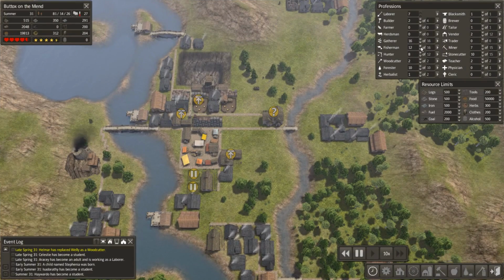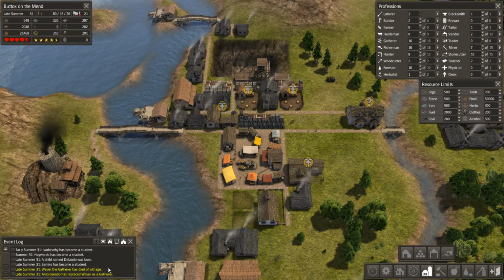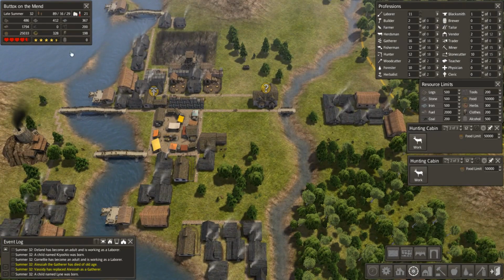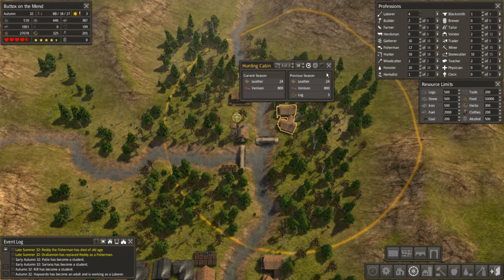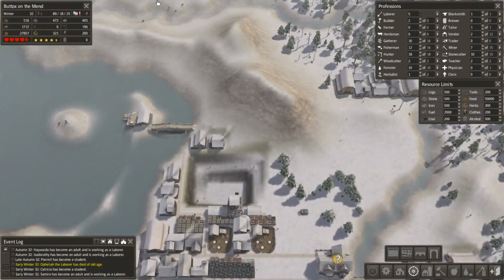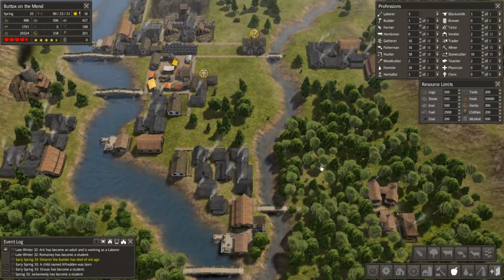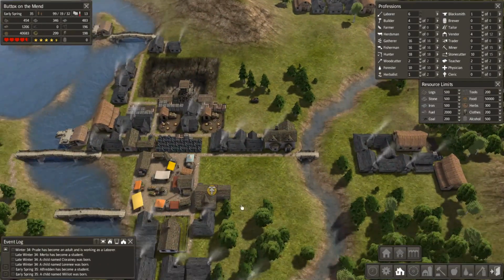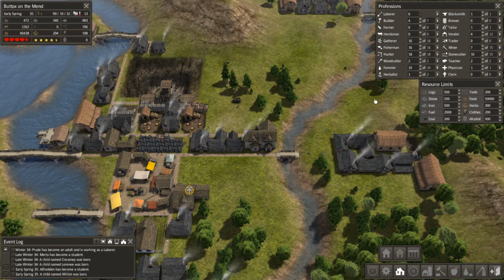Banished LP2 #12 - How To Get More From Hunters (120+ Pop) - Skye's Lets Play Banished 2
Banished ! Join me on a quest for the Mountain Men Achievement with tips, tricks and innovative strategies.

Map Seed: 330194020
Terrain: Mountains
Climate: Harsh
Disasters: On
Difficulty: Hard

From houses and population to taverns and town halls, from logs and firewood to herbs and gathering  .. I'll cover it all in this Lets Play series.

Skye's Lets Play Banished 2 - 12 - How To Get More From Hunters (120+ Pop) (More Guides, Tips, Tutorials, Lets Play videos coming soon!)

banished,
banished strategy,
banished gameplay,
banished review,
banished hard guide,
banished skye,
banished timelapse,
banished city,
banished playthrough,
banished biggest city,
banished trainer,
banished town,
banished big city,
banished 1000,
banished marketplace,
banished hard tips,
banished advanced tutorial,
banished game,
banished seed,
banished skyestorme,

End Titles Music:
Tobu - Candyland